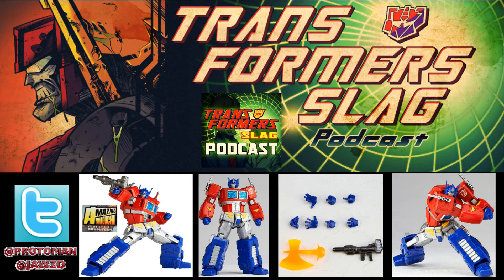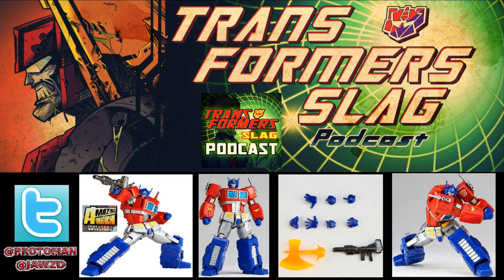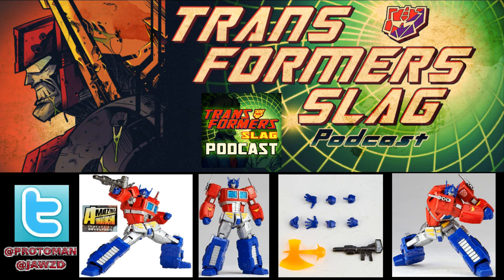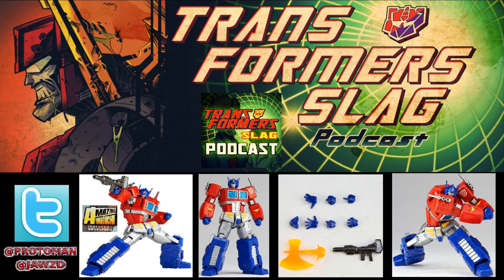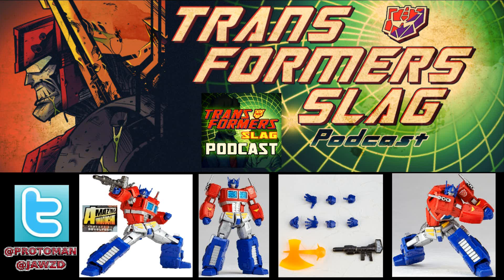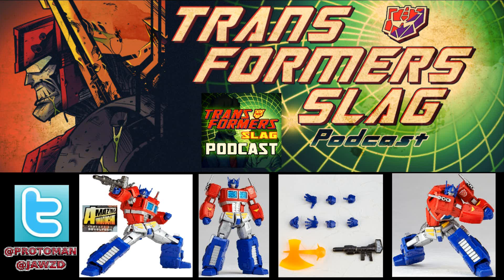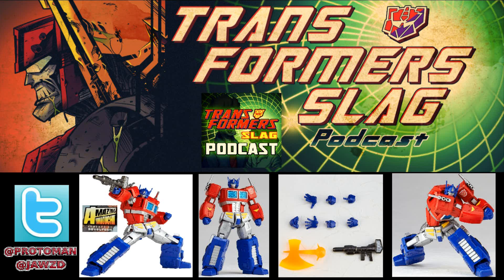Amazing Yamaguchi Revoltech No 014 CONVOY / OPTIMUS PRIME REVEALED!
Looks like the Amazing Yamaguchi Revoltech is going outside of their normal Marvel and DC run of figure releases.   We are getting No 014 Convoy aka G1 Optimus Prime for it's latest entry and the first in what hopefully will be a line of Transformers characters.